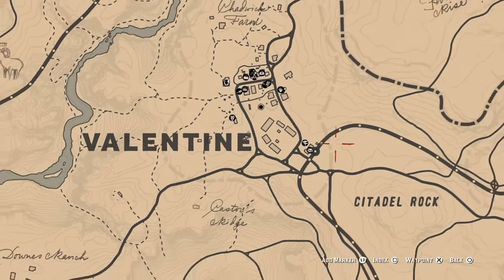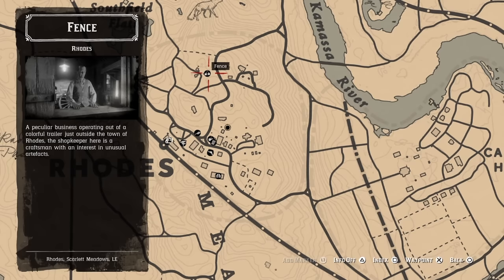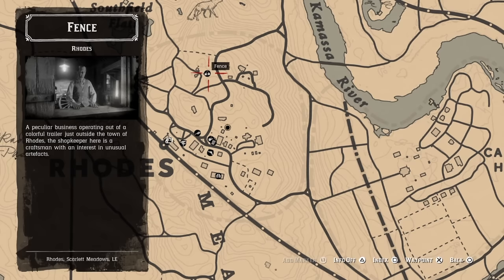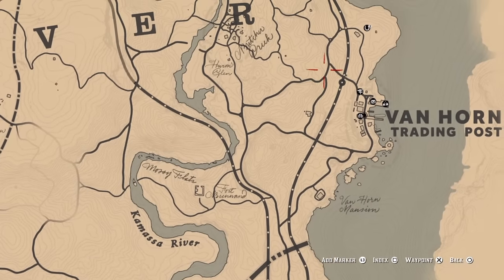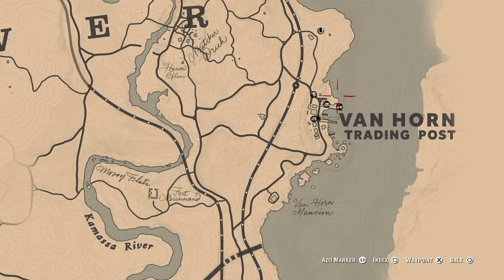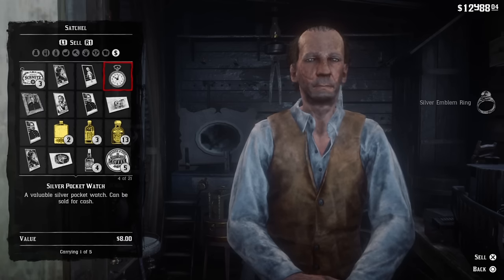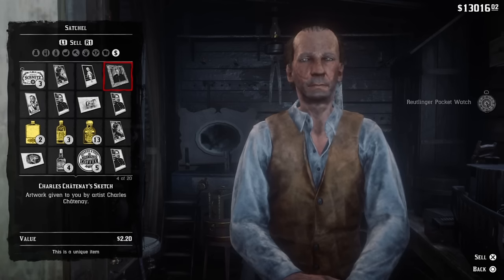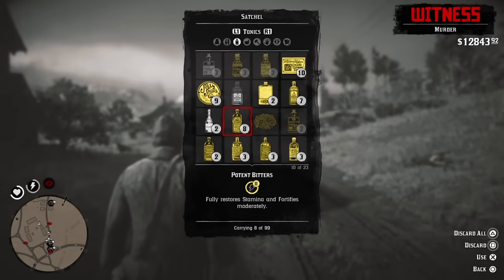Red Dead Redemption 2: How to Sell Jewelry, Gold, & Stolen Stuff (Unlock the Fence Location)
Here's how to sell jewelry in Red Dead Redemption 2 as well as where the Fence is located to sell more stolen goods. Here's also how to unlock the fence in Red Dead Redemption 2.